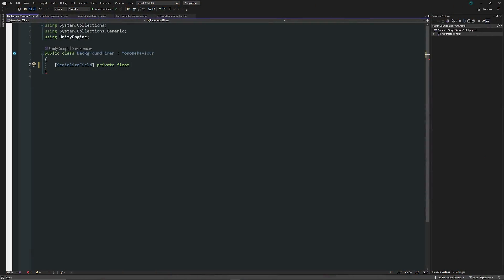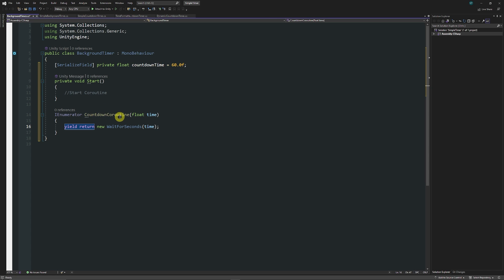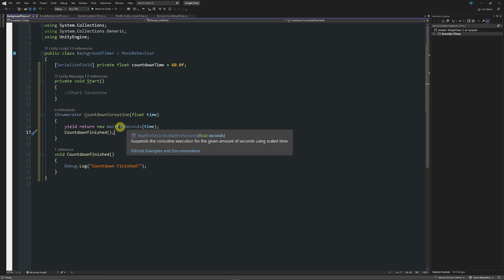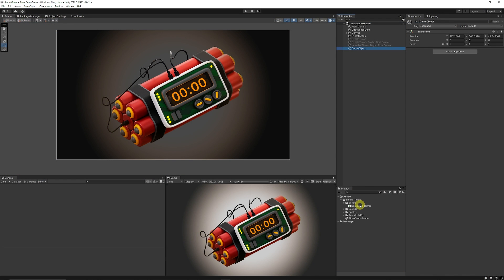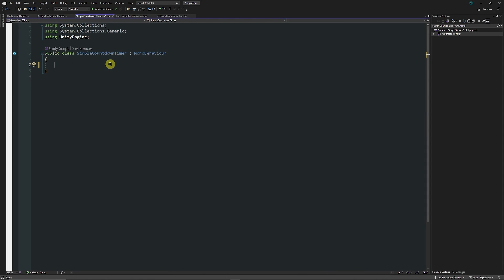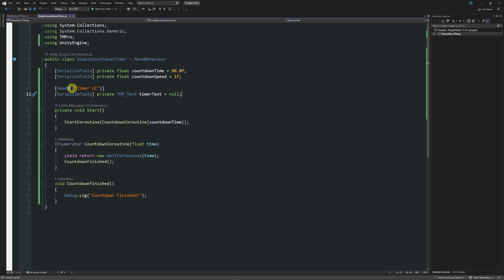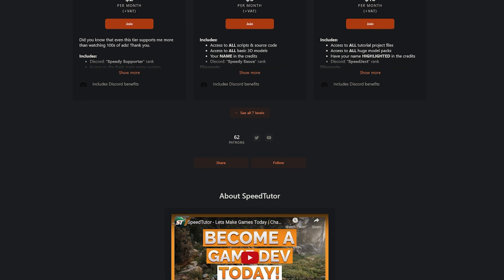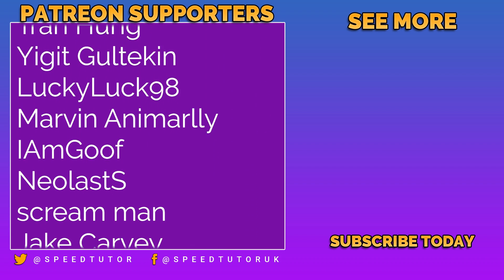Countdown Timers In Unity | Coroutines Tutorial 2024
In this Unity tutorial I show you how to create a countdown timer using coroutines rather than in an update method. This can make your code more efficient overall and give you options to do exacly the same logic. We'll create a background timer, good for those actions you want to happen after a certain amount of time. Then I'll show you how to update UI elements, format to make the timer look digital and even add custom events and actions.

00:00 Intro
00:29 Simple Background Timer
01:48 Testing Simple Background Timer
02:00 Simple Onscreen Timer
04:18 Simple Onscreen Timer (More Logical)
05:30 Digital Time Formatted Timer
06:47 Testing Digital Timer
07:06 Dynamic Timer (With Effects, Events and sounds)